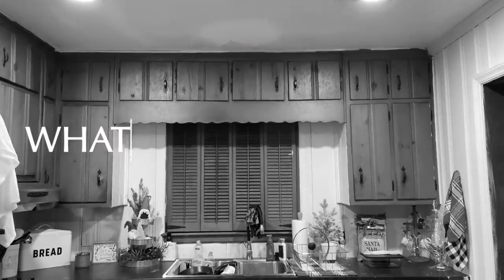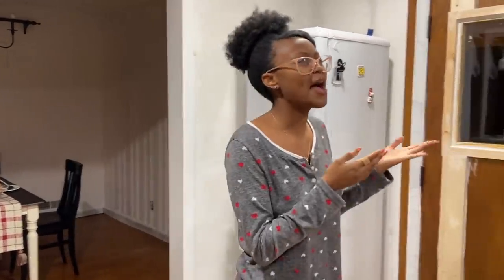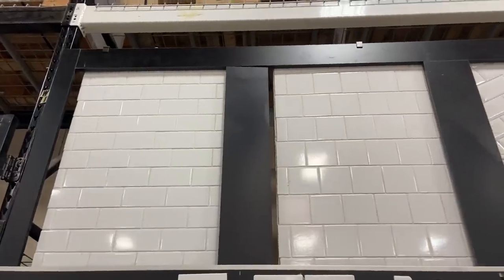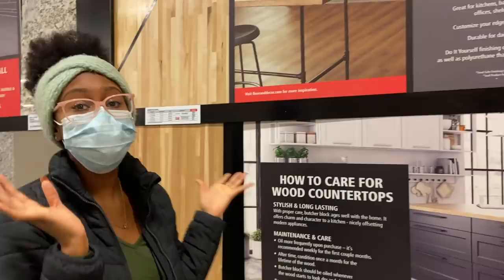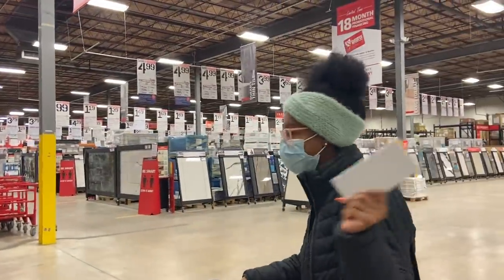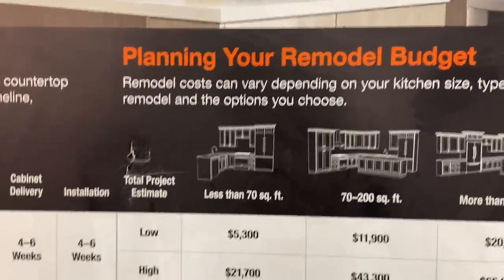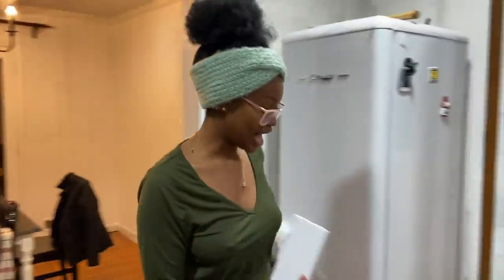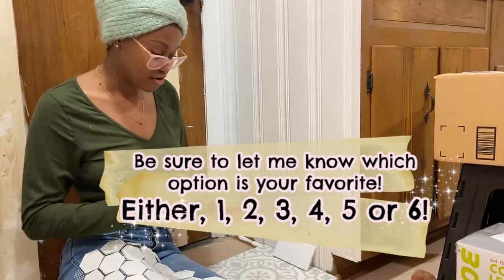DESIGNING MY DREAM KITCHEN !!!| SHOP WITH ME FOR Tile, Counters, & Cabinets!| FIXERUPPER VLOGMAS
Try AudiblePlus for just $4.95/month for your first 6 months! or text "youngladybusiness" to 500 500 !!

Hey Ya'll! :)
It's finally time to begin thinking about the kitchen reno! From the beginning, I've been saying that I wanted to tackle the kitchen first! In this video, you'll see me start on the project but before we can begin knocking things out & ripping things up, I gotta make up my mind about what I want. We will visit Floor & Decor and Home Depot to take a look at a few options! Come along with me as I search for the perfect materials!

I love y'all so much! Thanks for supporting me! 💕
We are on the way to 50K subbies!

Camera (paid link)
Lighting (paid link)
Tripod (paid link)
My Glasses (paid link)

Age: 26
Occupation: Teacher